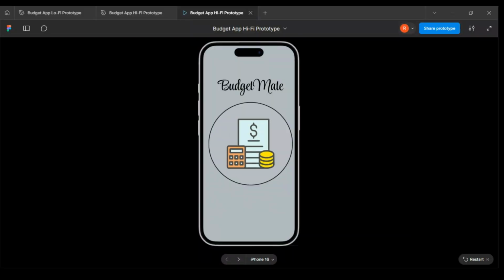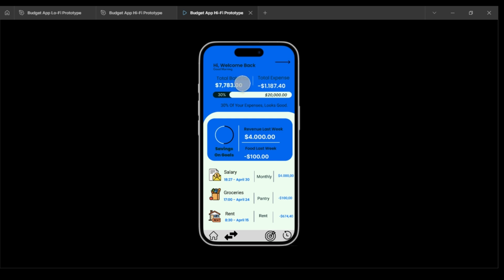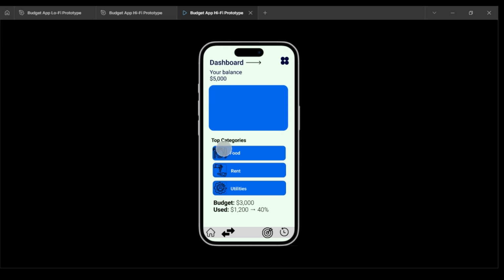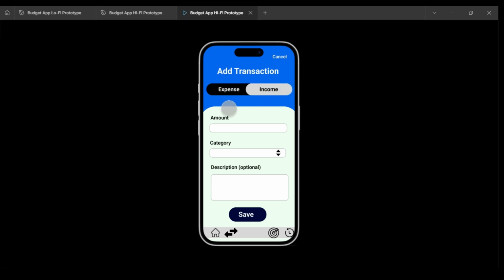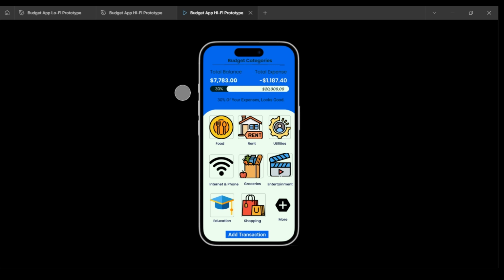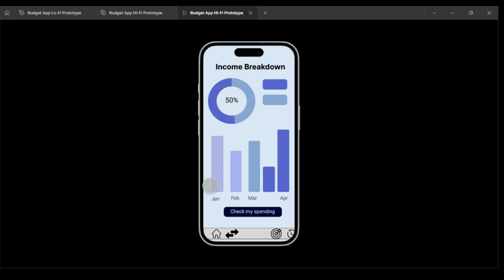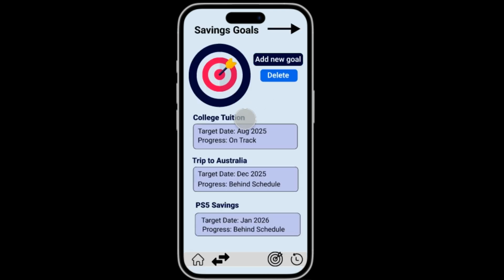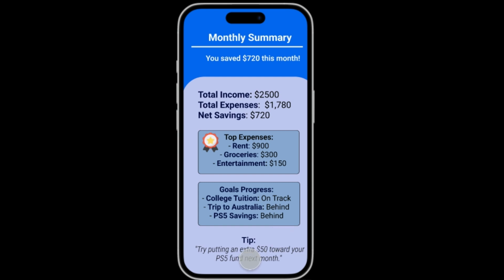Hi Fi Prototype for a Budget Tracking App - Screen Recording